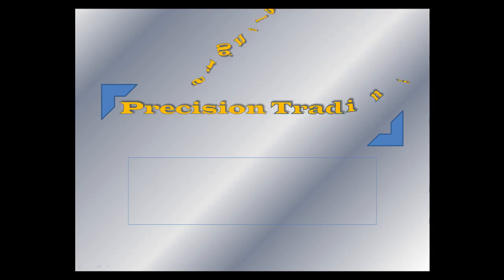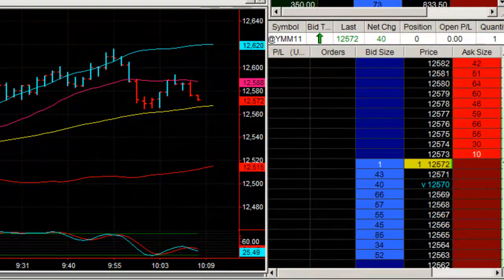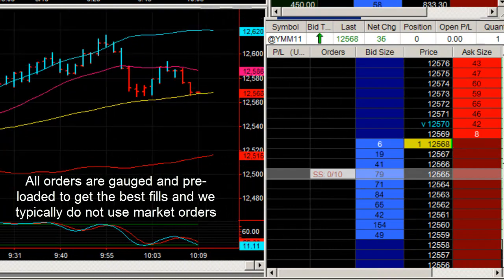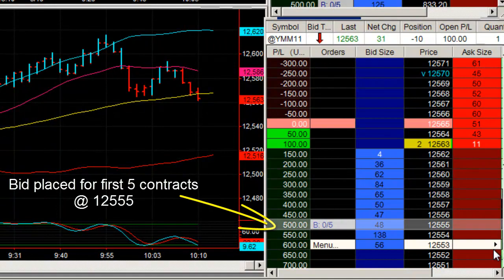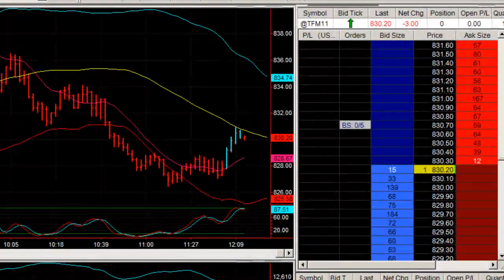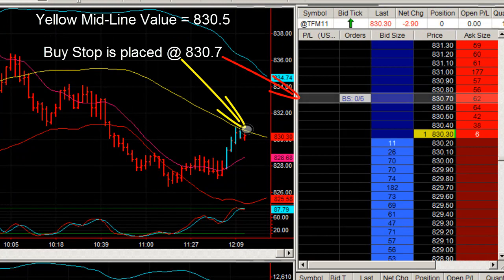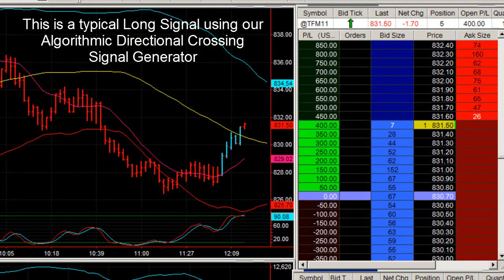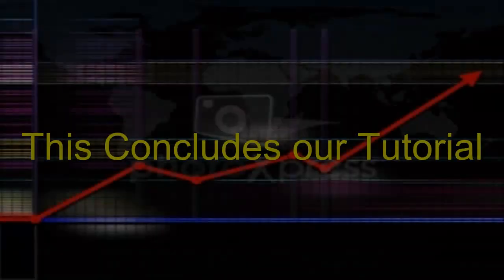Emini Algorithmic Trading Signal Tutorial 6 20 2012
Learn how to consistently make money day trading E-mini market  index futures using a unique color coded algorithmic directional crossing signal generator.